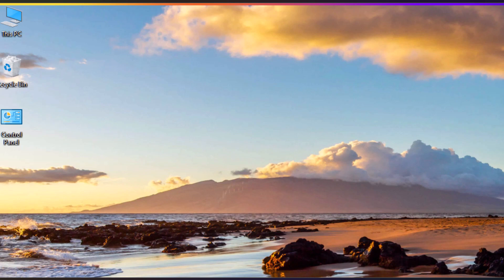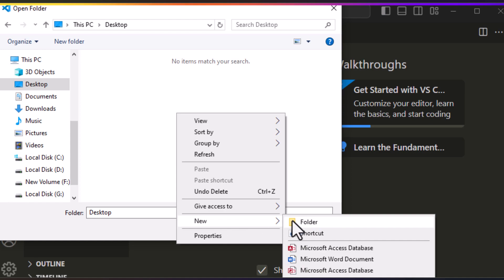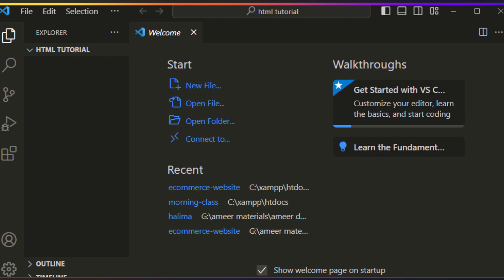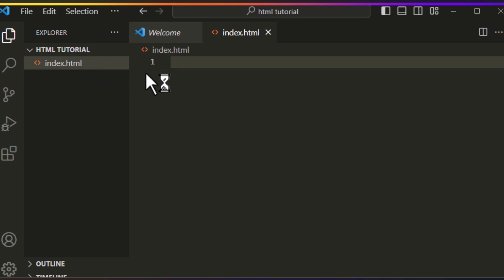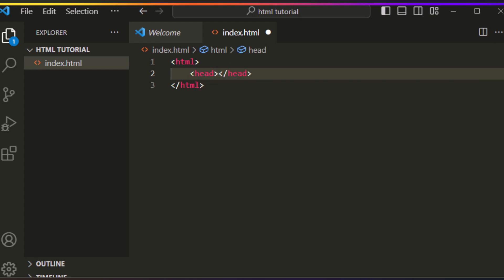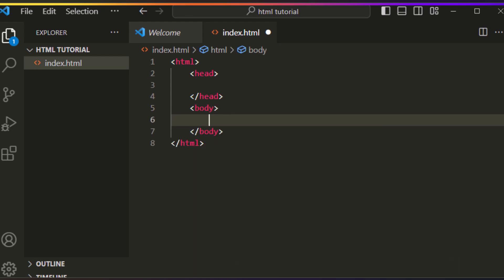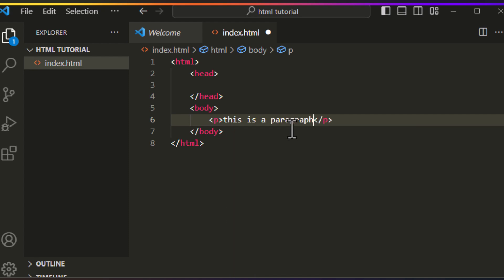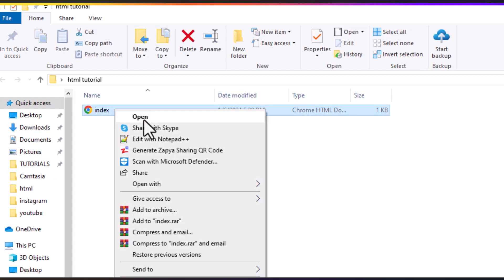lesson_02: HTML basic syntax | HTML Tutorial for Beginners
HTML Tutorial For Beginners In Hindi